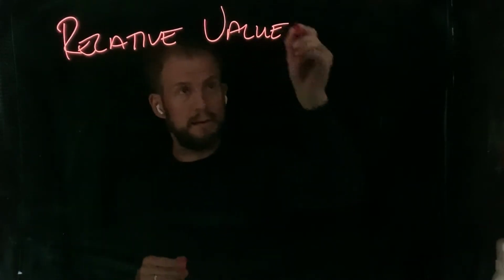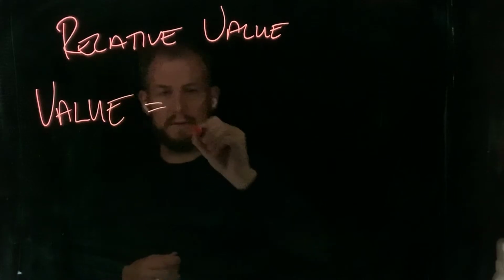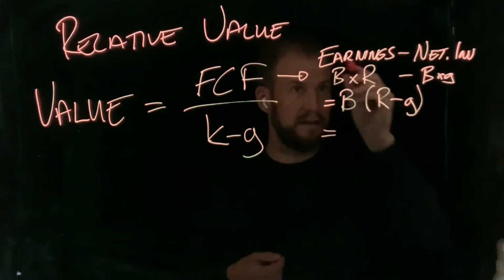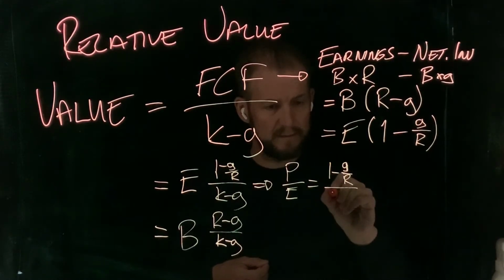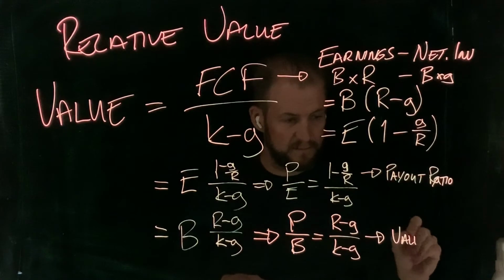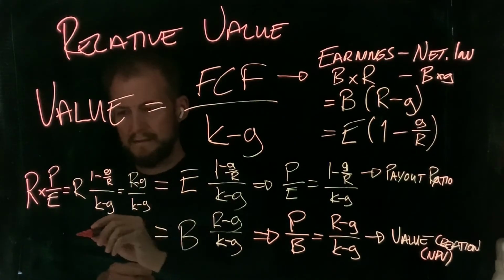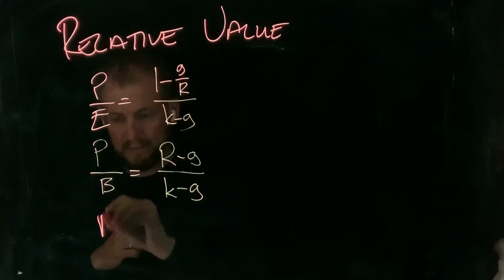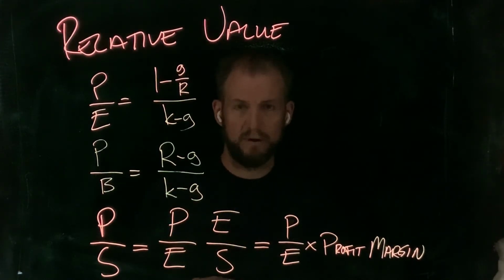Relative Value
This video demonstrates the link between fundamental and relative value.